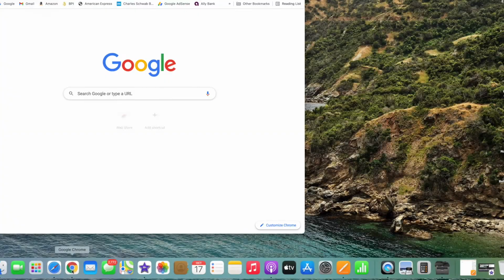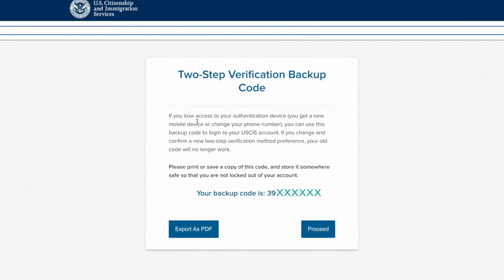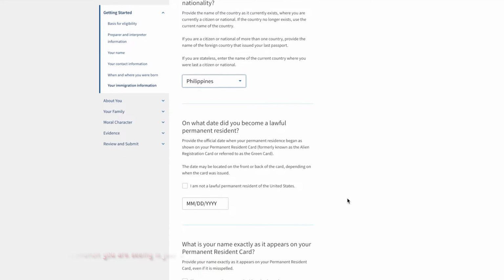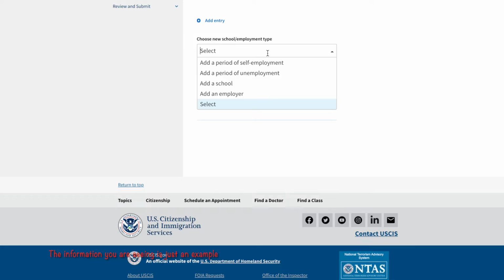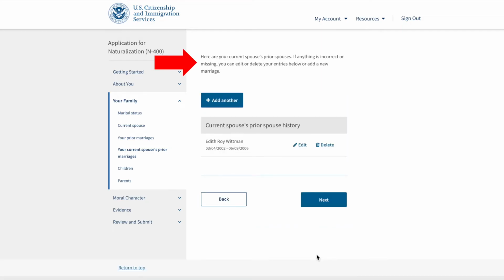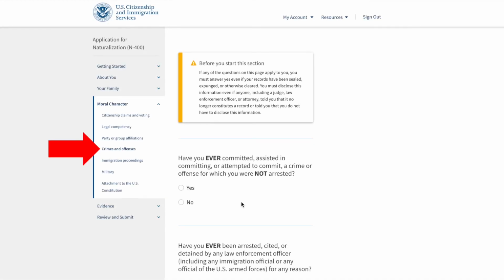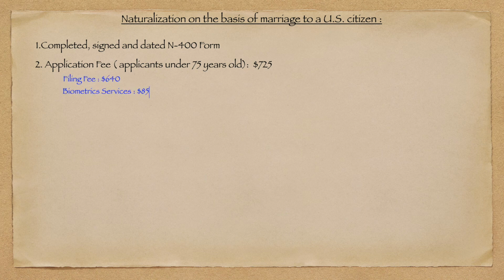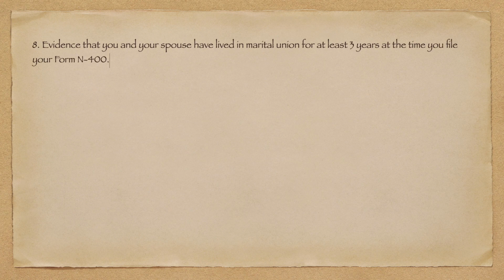N-400 Application For Naturalization | How To File Online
Filing N-400 Application for Naturalization through marriage:
1. Creating a USCIS account
2. Check eligibility
3. Filling out the form
4. Evidence to include with your N-400
5. Evidence to bring during interview

*Payment section will appear after you submit your application

00:00 - 01:44 Introduction
01:45 - 02:06 USCIS Homepage
02:06 - 02:44 N-400 Form Details
02:45 -  04:10 Check Eligibility
04:11 - 08:02 Create USCIS Account
08:03 -  09:56 Application For Naturalization
09:57 - 14:26 Getting Started
14:27 - 19:18 About You
19:18 - 24:19 About Your Family
24:20 - 30:31 Moral Character
30:32 - 34:50 Evidence To Include With N-400 Application
34:51 - 36:00 Review and Submit
36:10 - 37:38 Evidence To Bring During Interview

US Citizenship based on marriage
US Citizenship 2021
N-400 Application For Naturalization
How to file US citizenship online
How to file N-400 online
How to create USCIS account
What documents should I include with N-400
How to file Naturalization
How to become a US Citizen